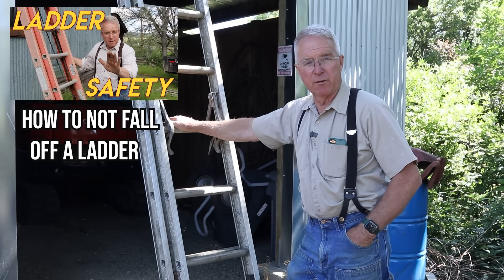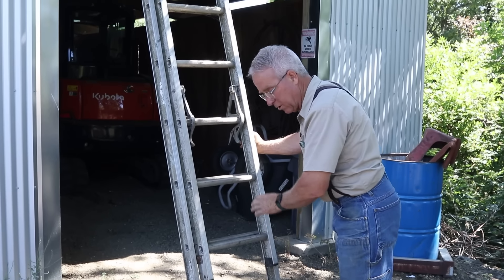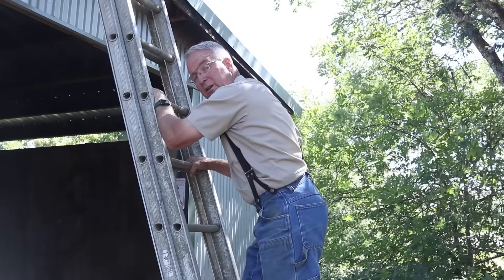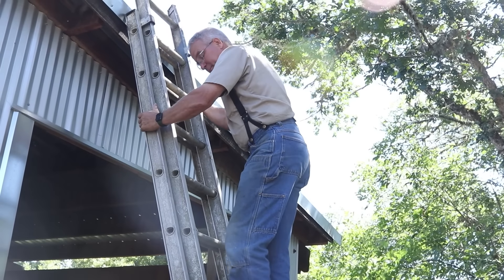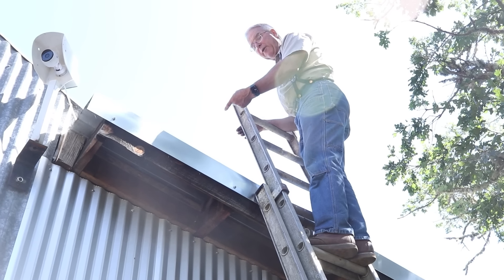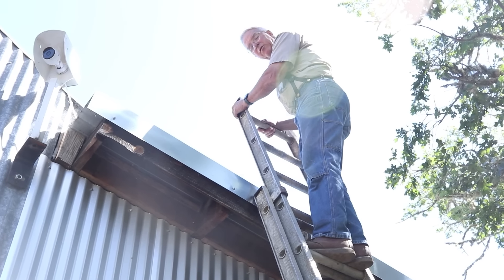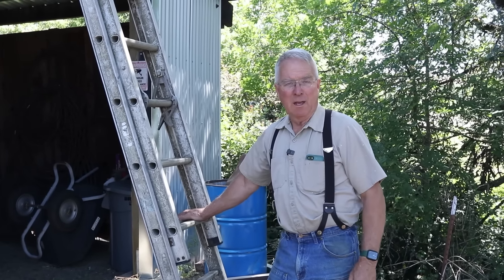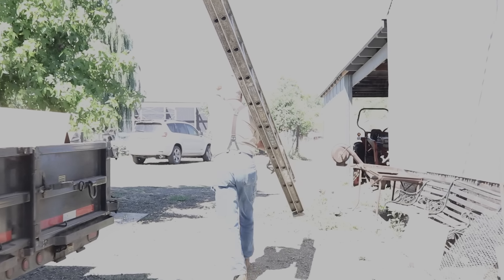How to Climb A Ladder, Dismount, & More Tips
Ladders continue to be the most dangerous tool in your shop.  Use with great caution